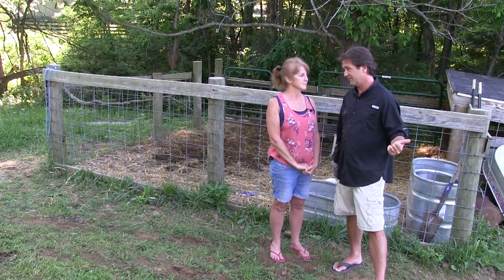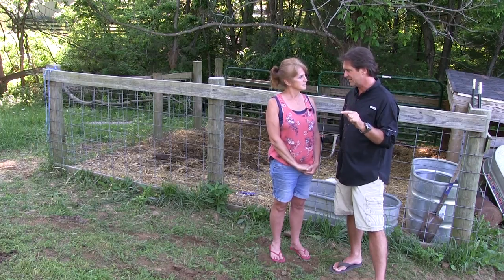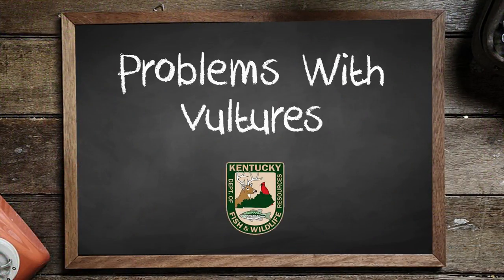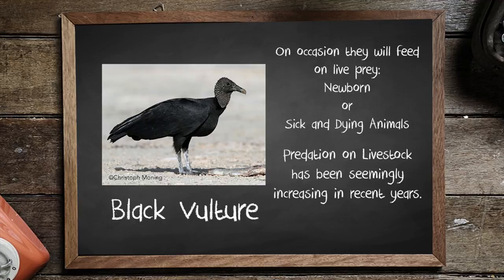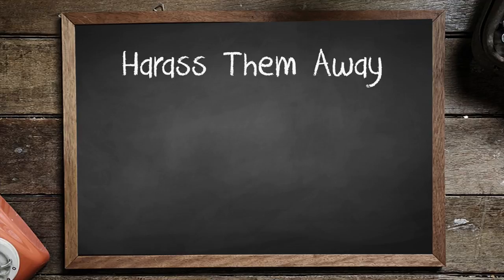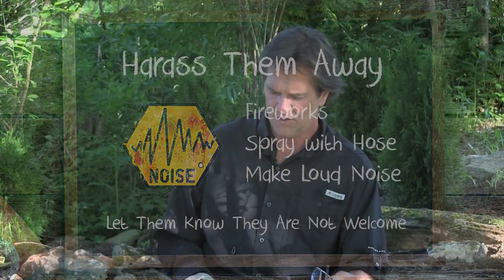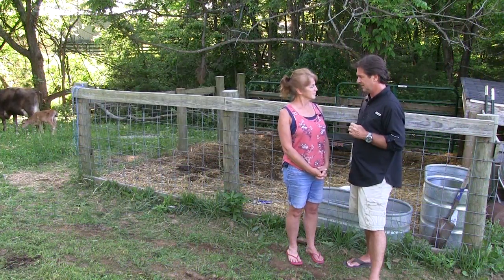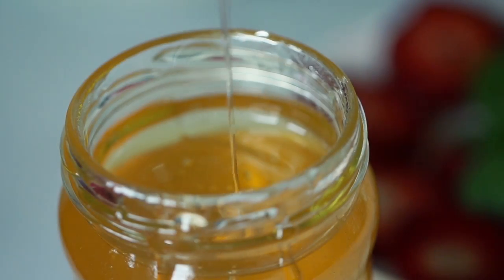Problems with Vultures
Learn about the difference in turkey and black vultures and what you can do to protect your farm.